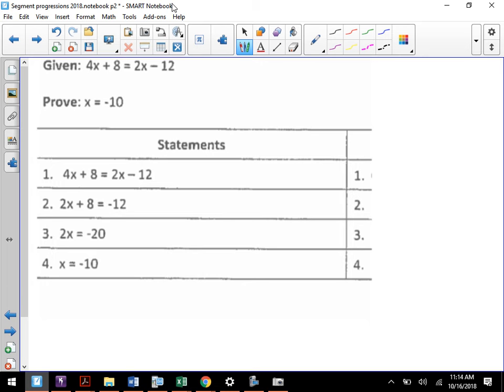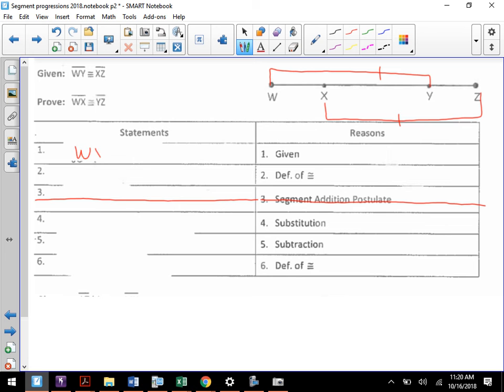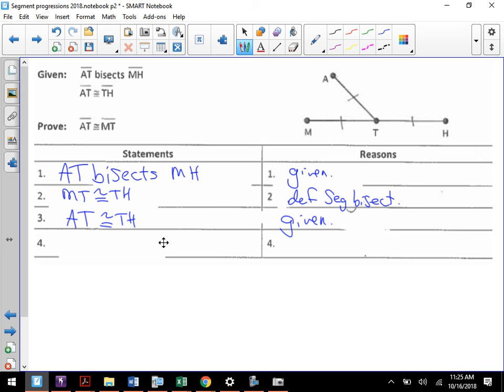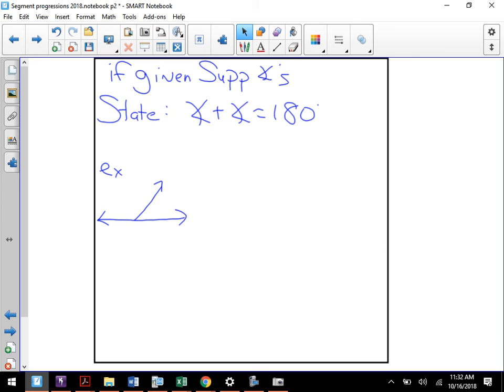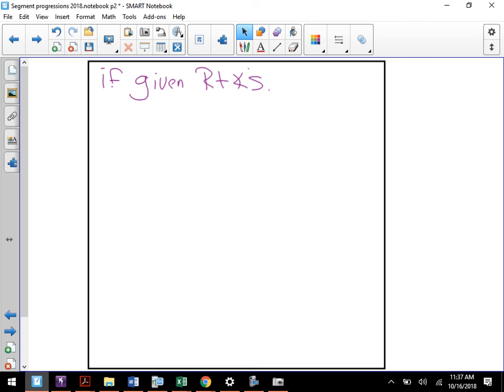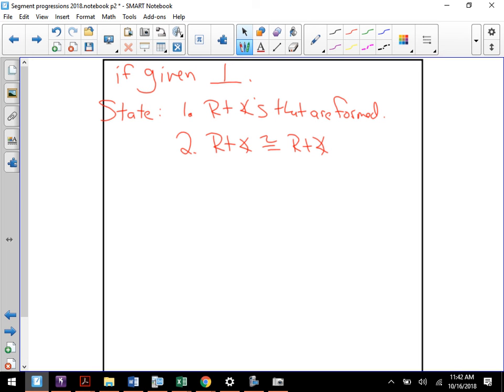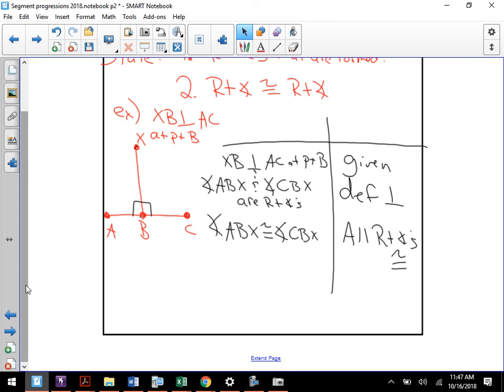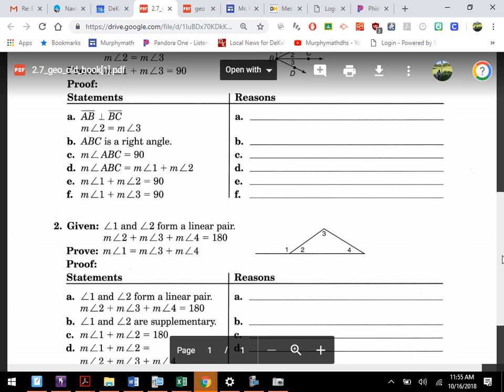October16 angle stuff p6 7